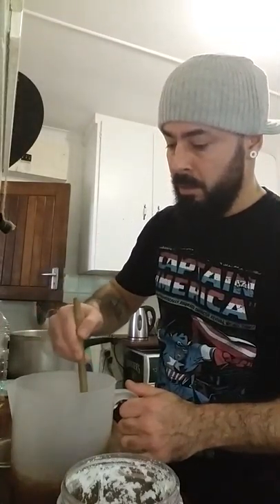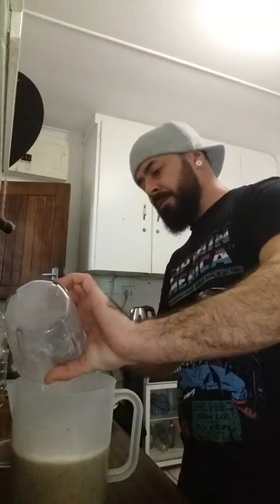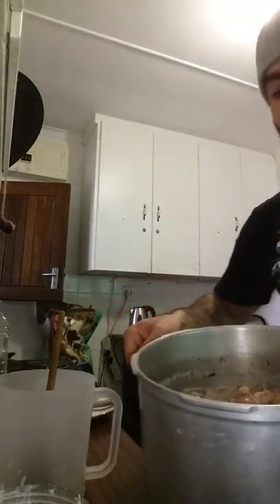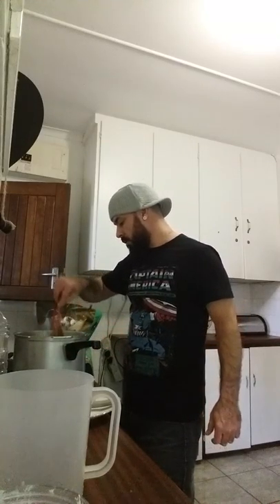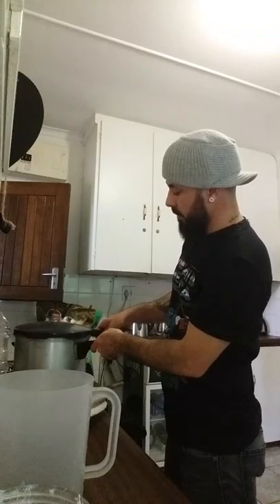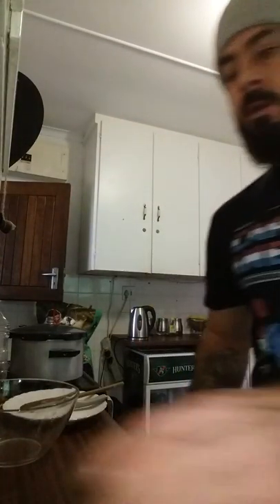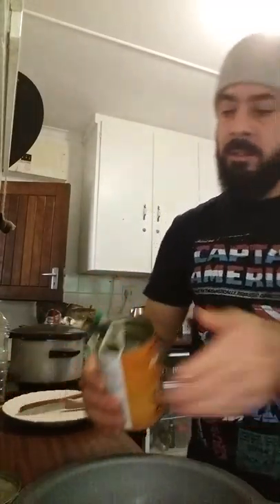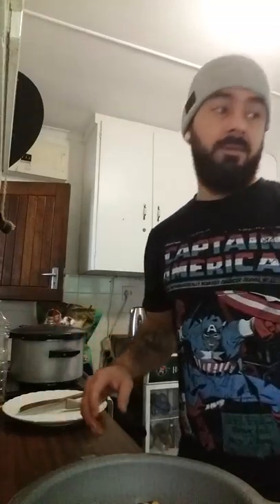How Do I Cook Veal Part 4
An Introduction into Veal Casserole Cooking, with a Beared Tatted Guy in Durban, South Africa.